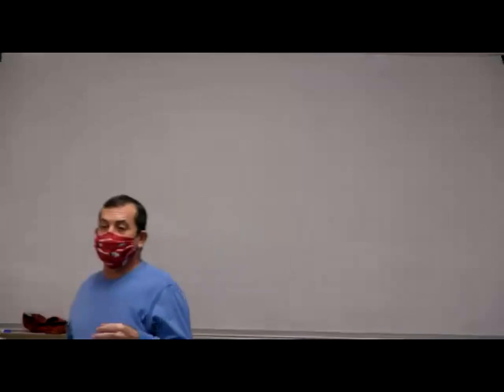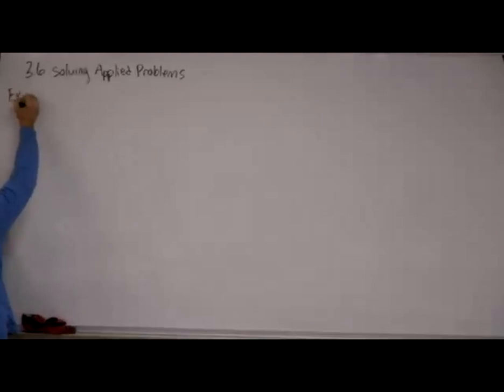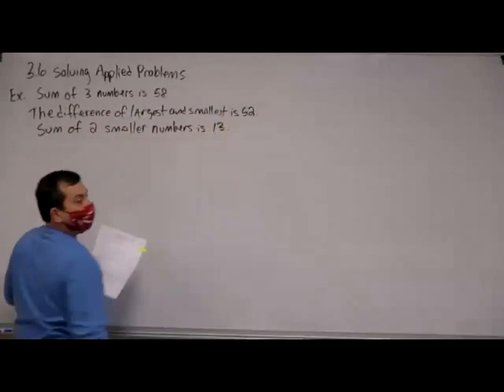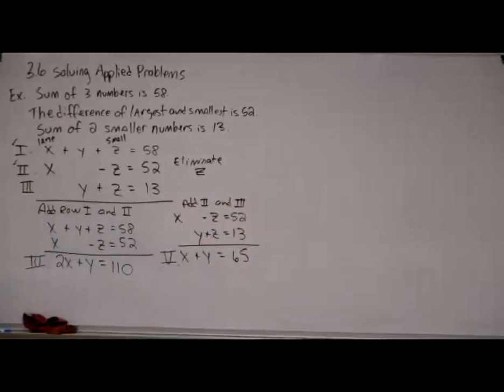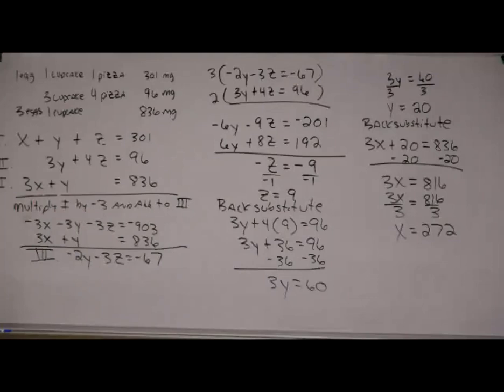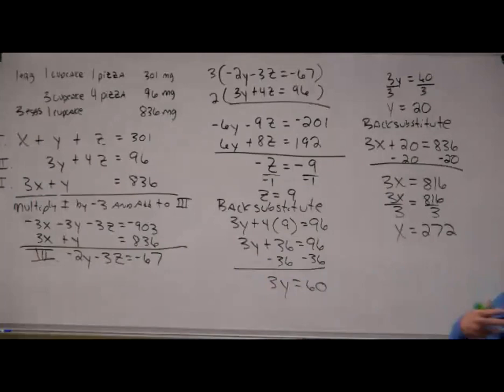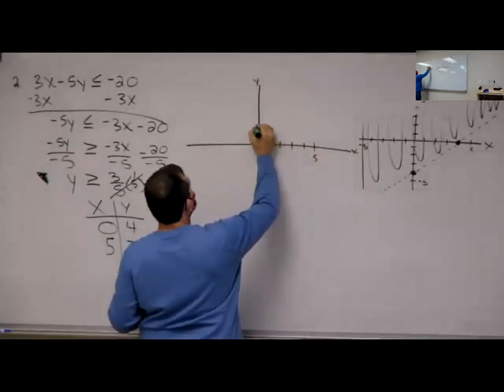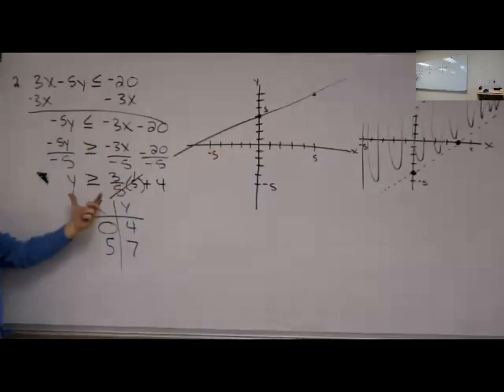CA A05 Spring 2021 Section 3 6 and 3 7